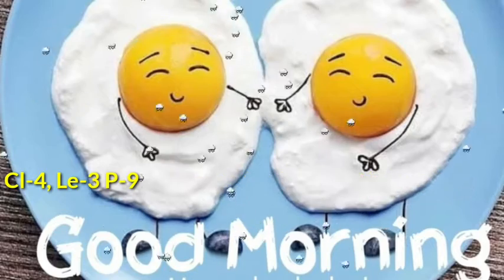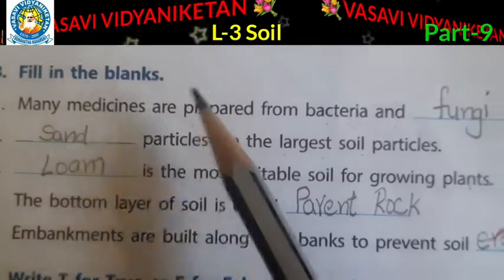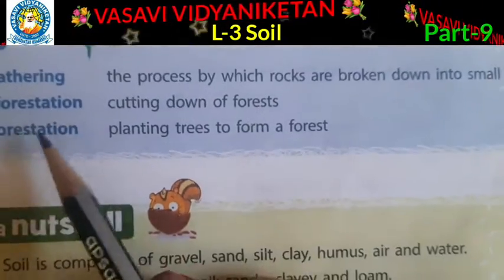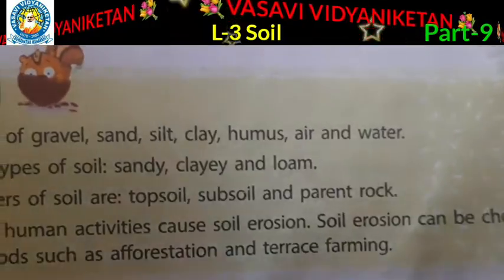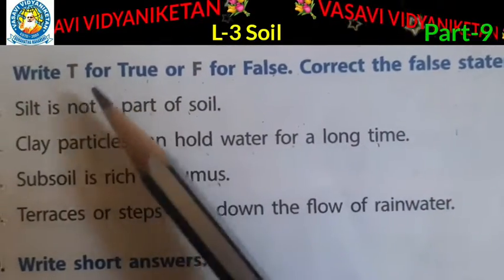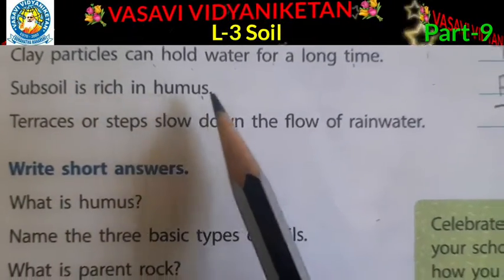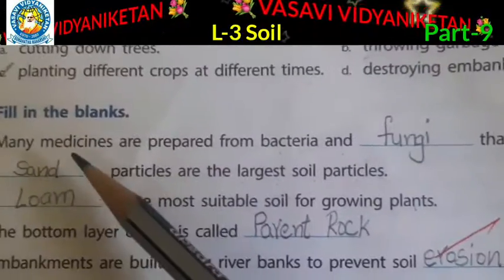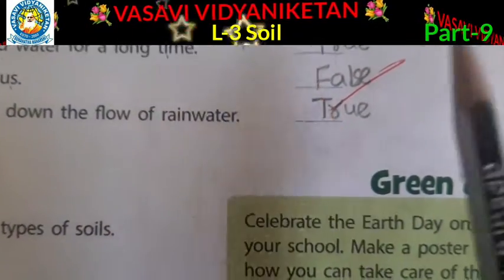4th Science Le 3 Part 912082021 540p